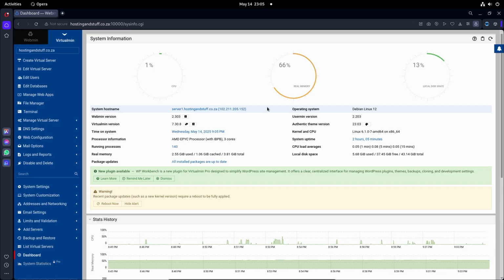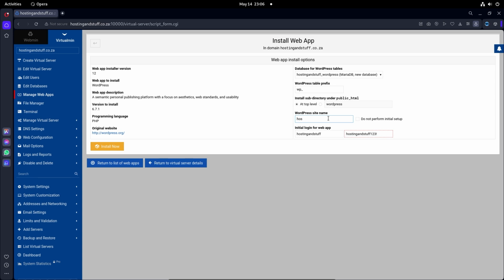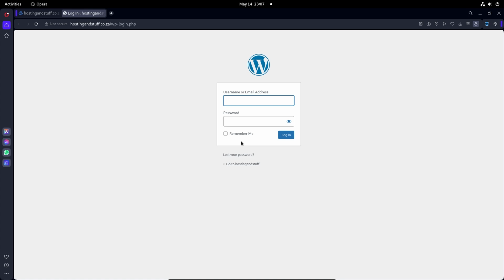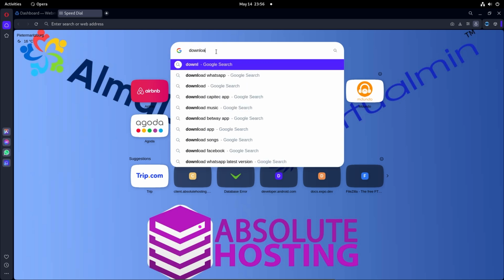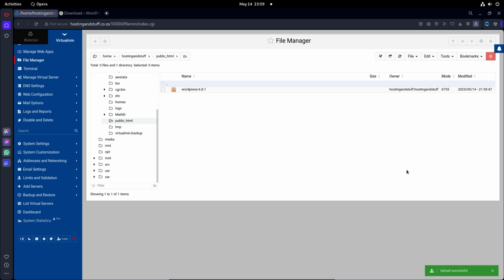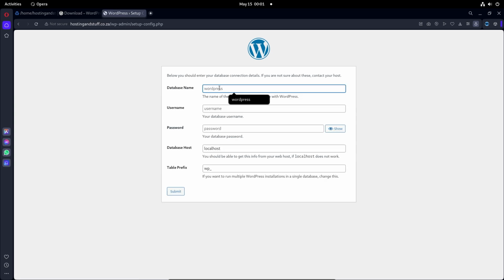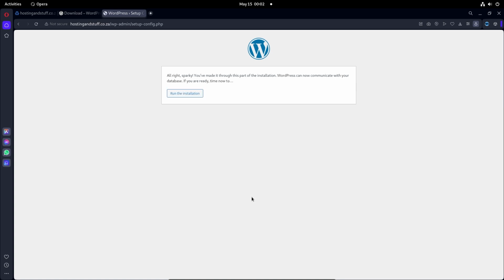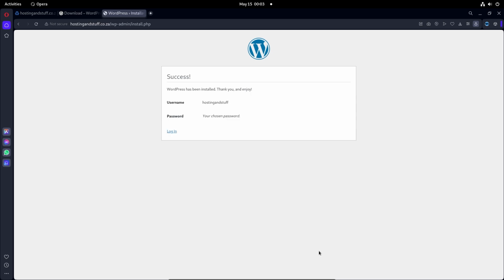How to Install WordPress on a Debian Server Using Virtualmin (Step-by-Step Tutorial)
Learn how to install WordPress on a Debian server using Virtualmin – step-by-step!
This works even if you're using Debian on the client side too.

⏱️ Timestamps:
00:00 - Intro
00:14 - Logging into Virtualmin
00:22 - Choosing the Virtual Server
00:33 - Using Manage Web Apps
00:54 - Installing WordPress Automatically
02:34 - Logging Into WordPress Admin
03:05 - How to Uninstall WordPress
03:27 - Manual WordPress Installation
04:10 - Uploading WordPress Zip in File Manager
05:46 - Creating a New Database
06:34 - Final WordPress Setup
08:00 - Thank You & Outro

In this video, Mark from Hosting and Stuff walks you through installing WordPress using Virtualmin on a Debian server.

✅ Works with Debian as your client system too!
✅ Learn both automatic and manual installation methods
✅ Full tutorial on database setup, file uploads, and more